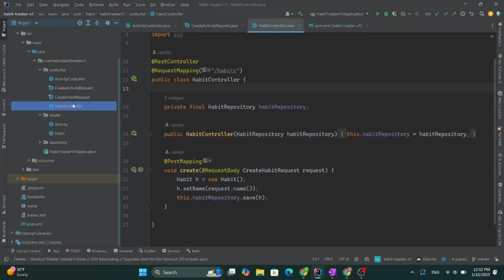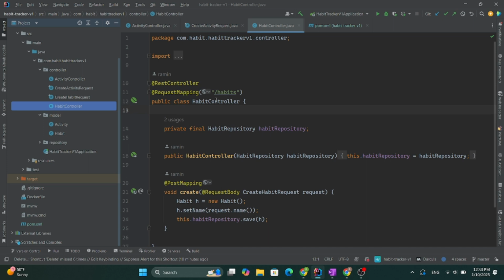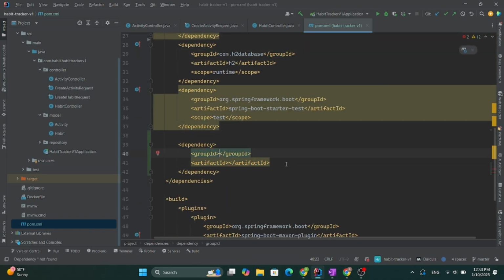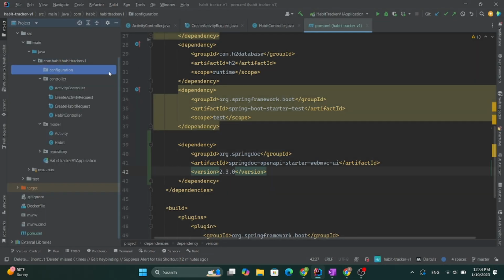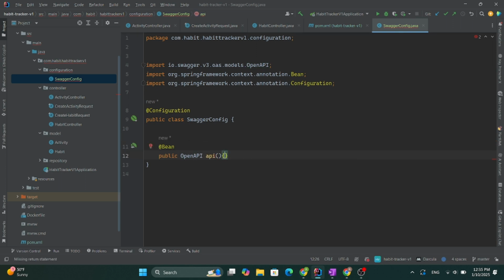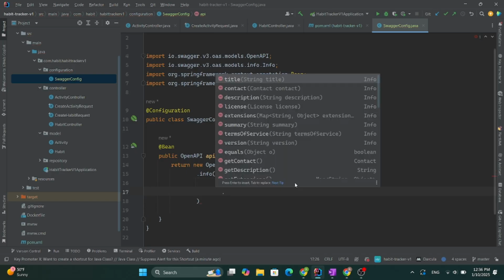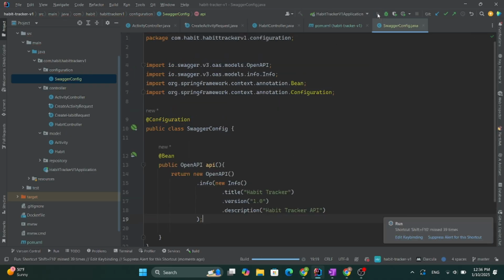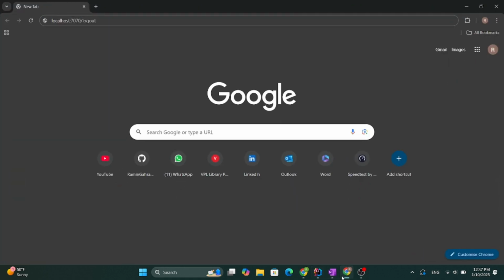How to Integrate Swagger with Spring Boot in Minutes!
Struggling to integrate Swagger into your Spring Boot project? Don’t worry, I’ve made it super easy for you! In this video, I show you how to add Swagger with just one dependency and a simple configuration class. No more wasting time on complicated tutorials!